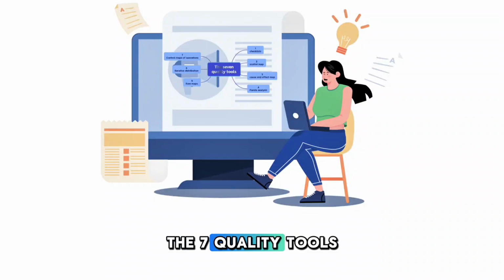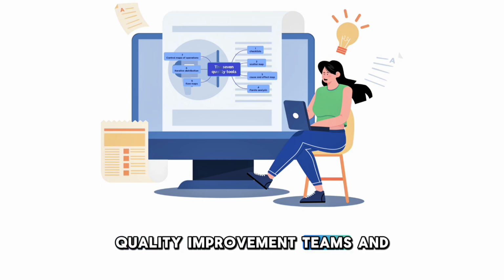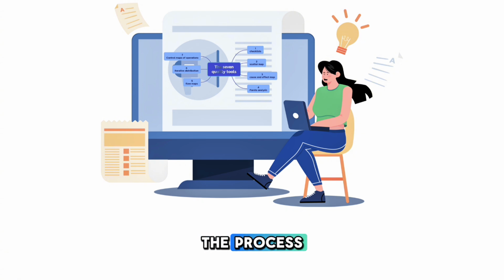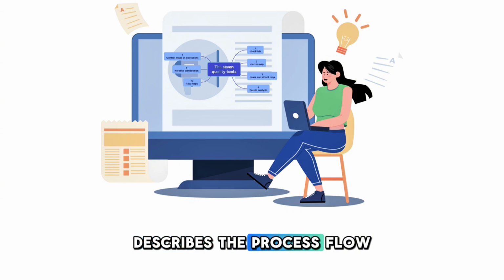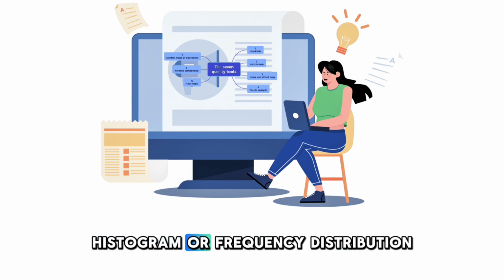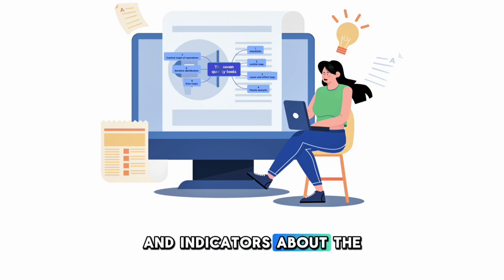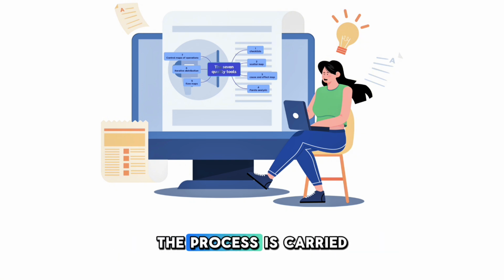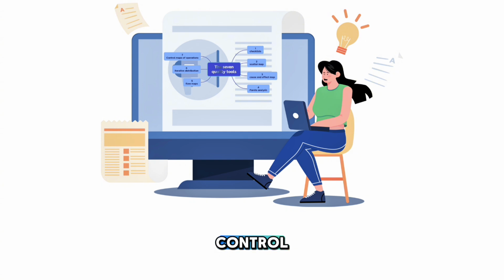The seven quality tools